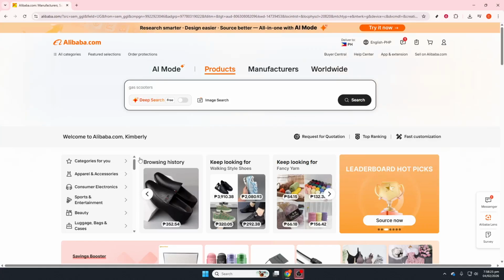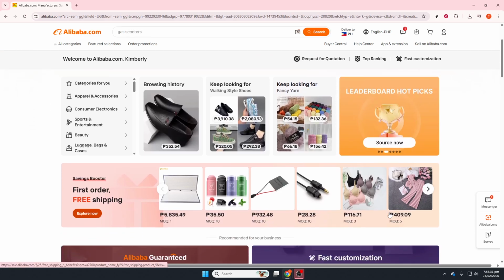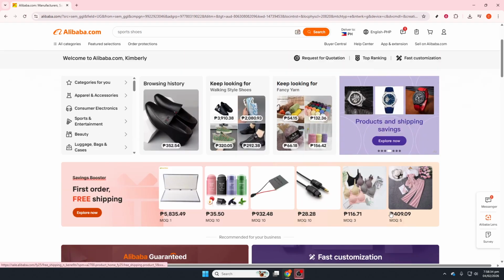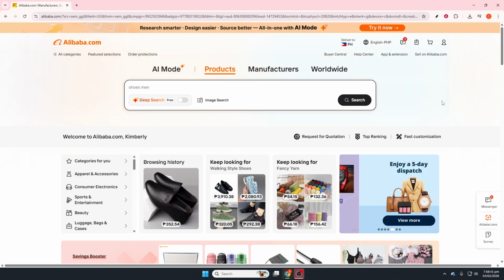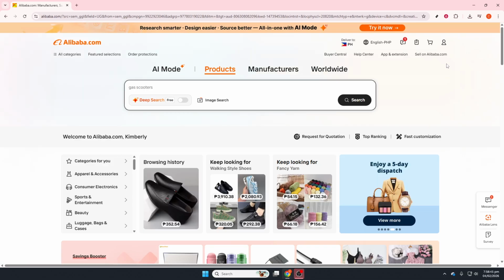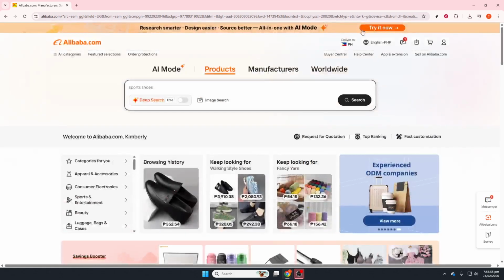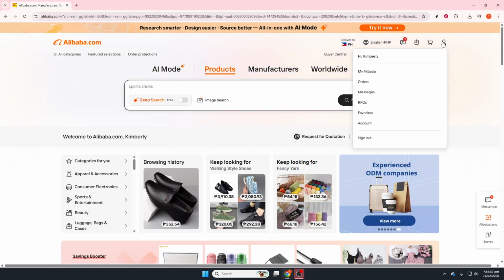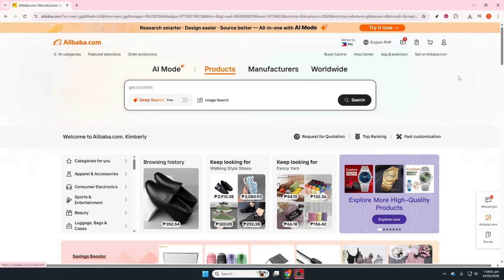How To Get Coupons On Alibaba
Stop paying full price for your inventory! 💸 In this video, I walk you through the Ultimate 2026 Step-by-Step Guide on How to Get and Use Coupons on Alibaba